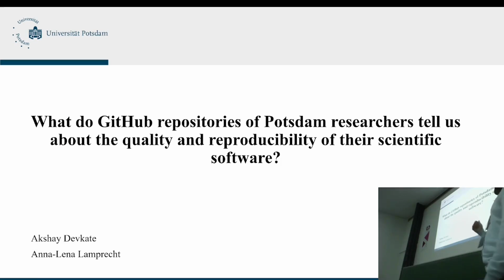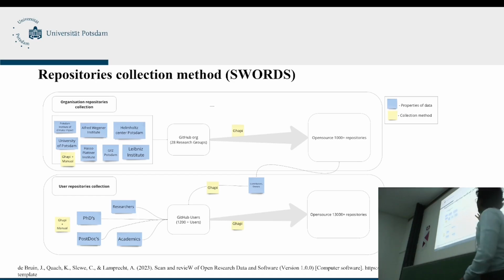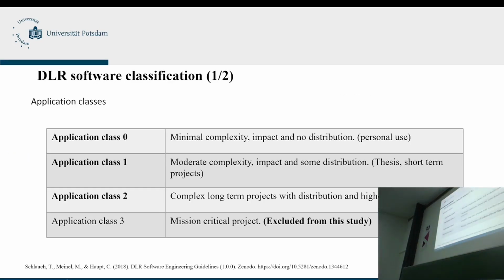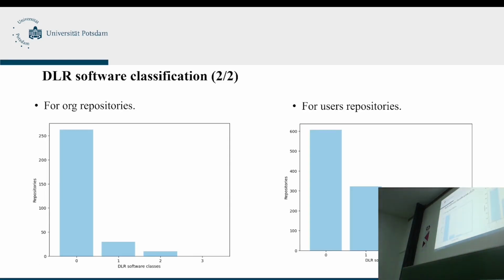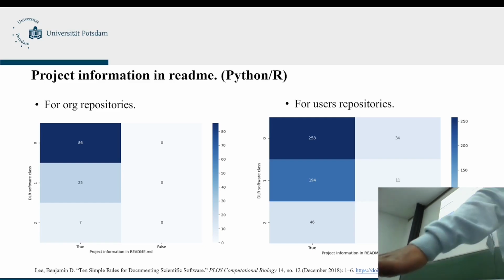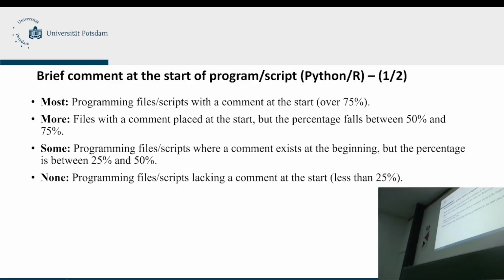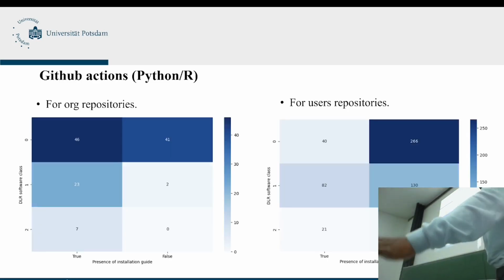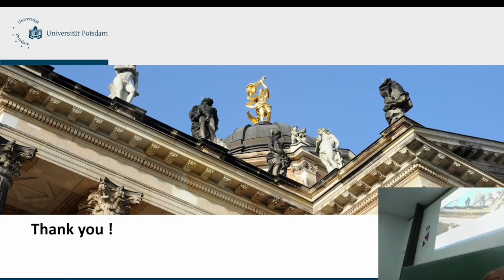[deRSE24 Würzburg] Akshay Devkate - What do GitHub repositories of Potsdam researchers tell us?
The Talk given by Akshay Devkate on the 05.03.24 on "What do GitHub repositories of Potsdam researchers tell us about quality and reproducibility of their scientific software?" at the deRSE24 in Würzburg.